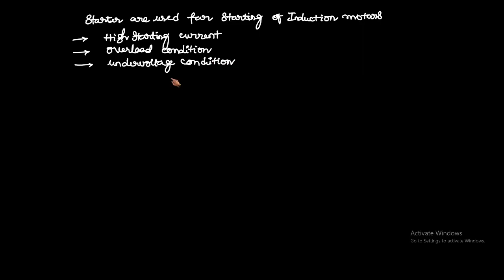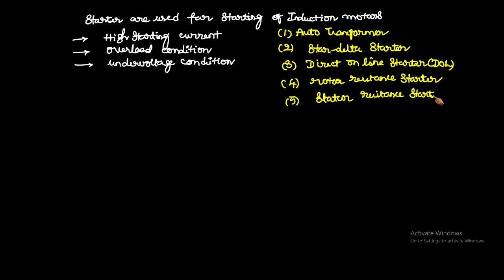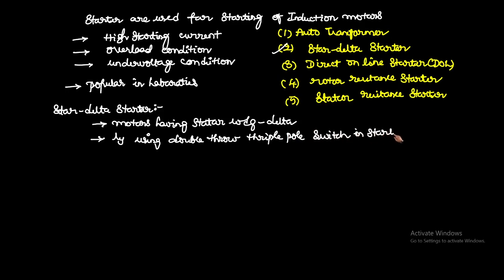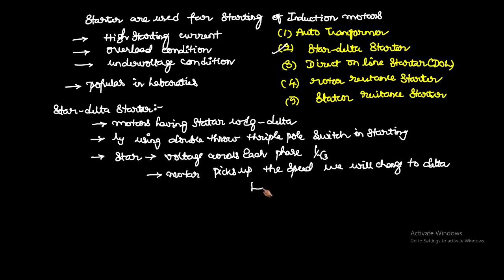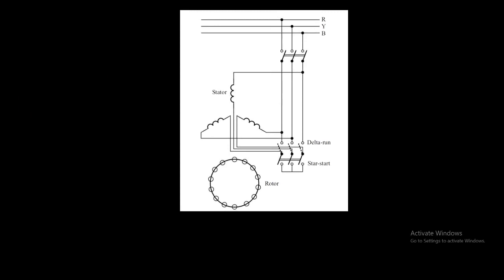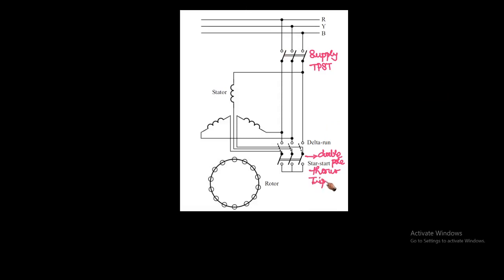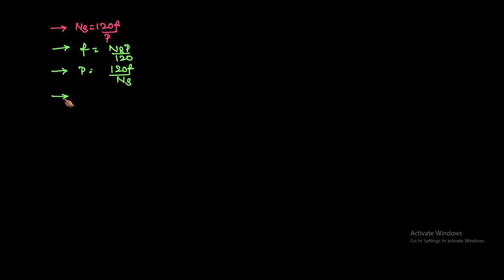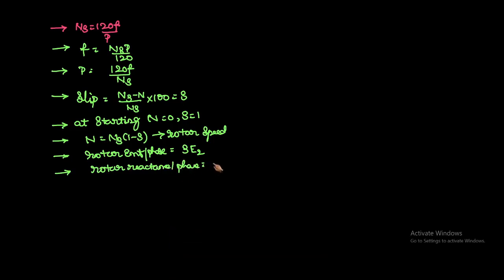VTU//BEE//MODULE-V//INDUCTION MOTORS //DIFERRENT STARTING METHODS AND STAR DELTA STARTER